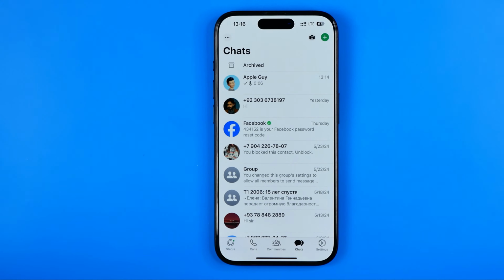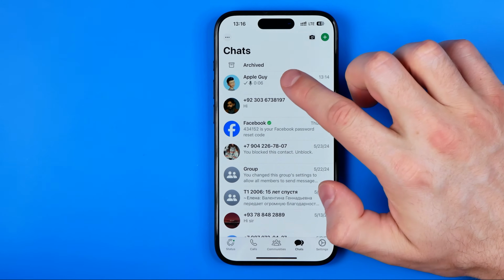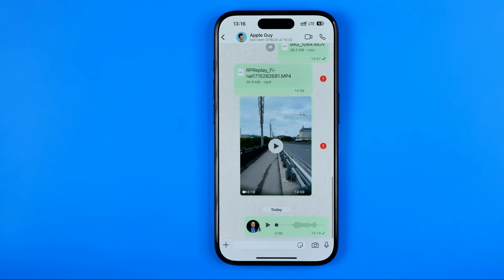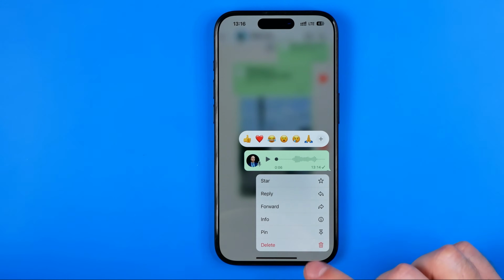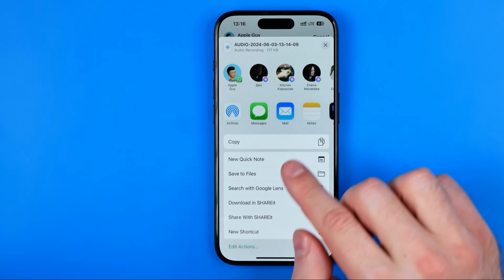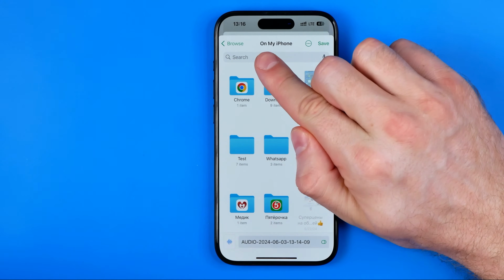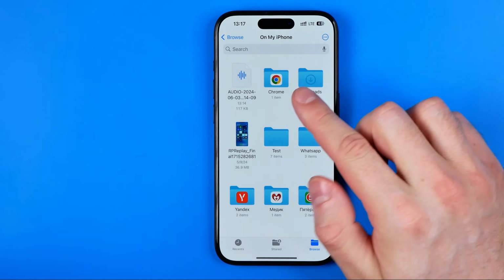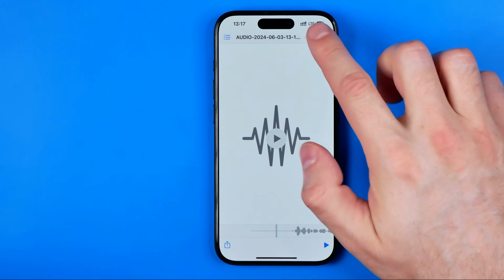How to Save Whatsapp Voice Message As a File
Here's how to save whatsapp voice messages! In this video I will show you how to save whatsapp voice message. Be sure to watch the video to the very end. You will learn how to download whatsapp voice messages. That's easy and simple to do!